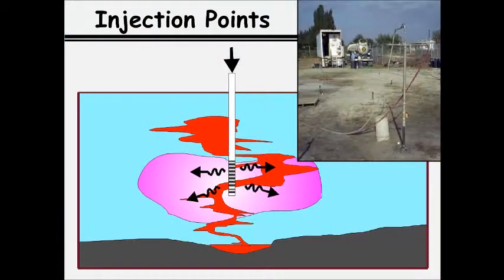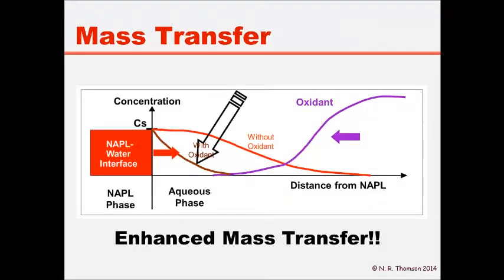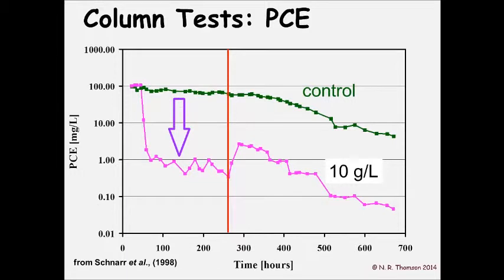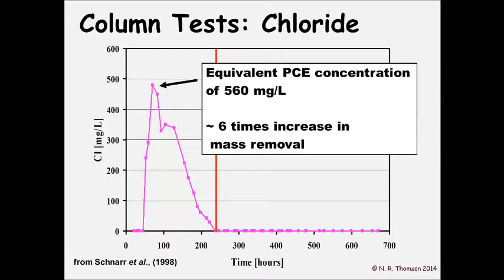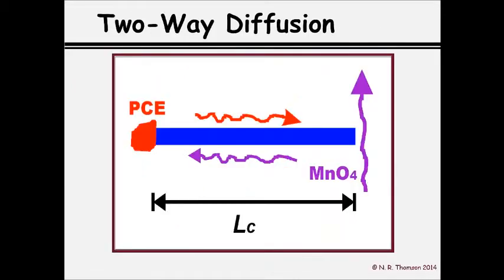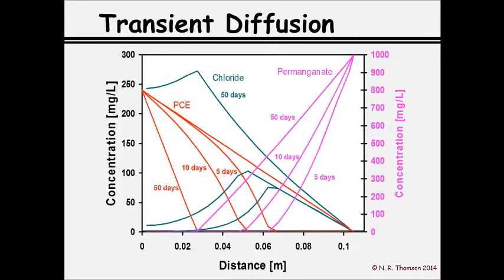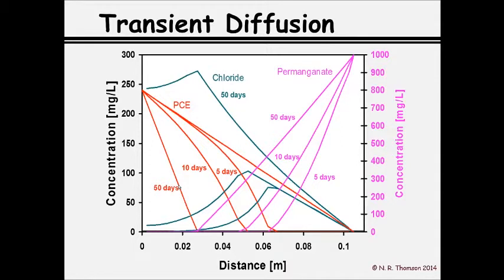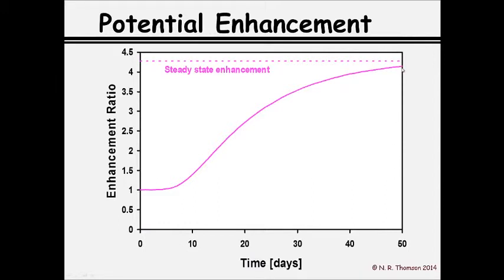Organic Contaminants in Subsurface Environment vhn57WPf